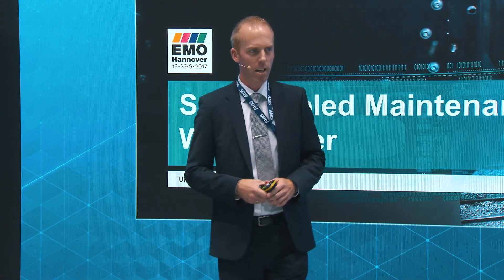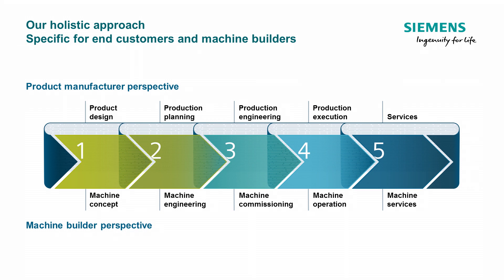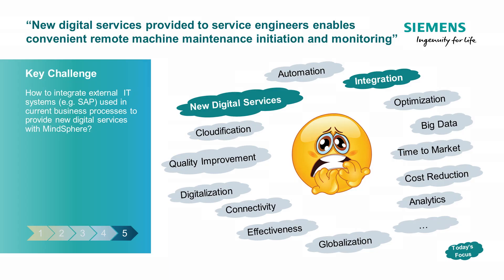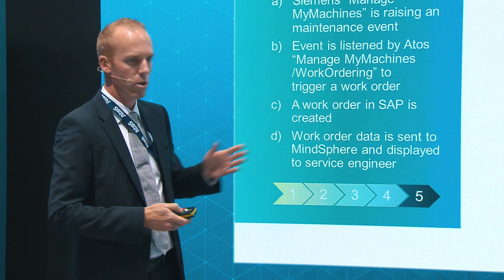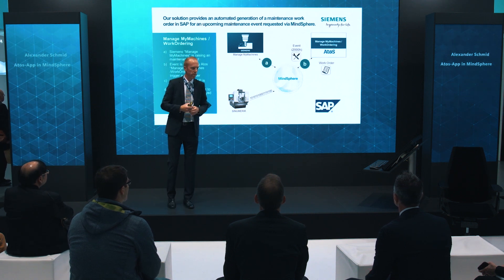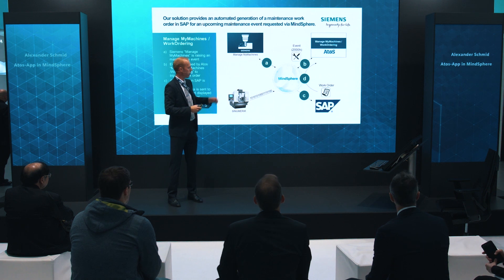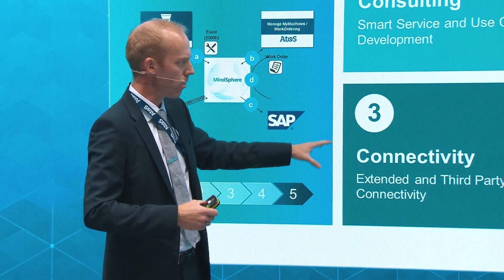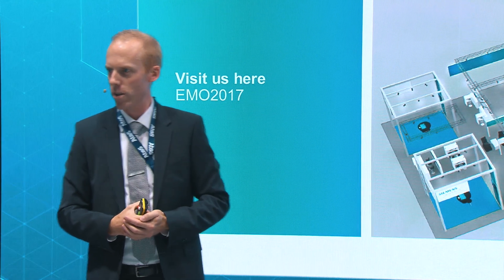SAP enabled Maintenance Work Order by Atos - based on MindSphere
At EMO 2017, Atos presents Manage MyMachines /WorkOrdering, an automated generation of a maintenance work order in SAP for an upcoming maintenance event.
Manage MyMachines /WorkOrdering is based on MindSphere, the open,
cloud-based IoT operating system from Siemens.